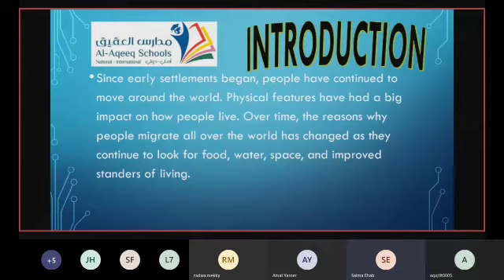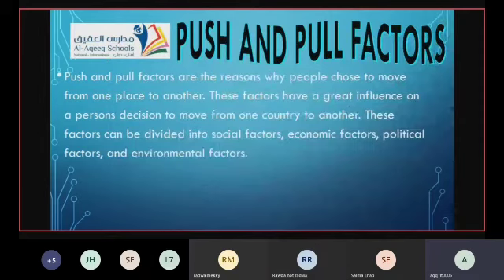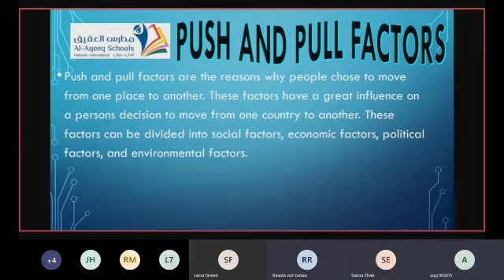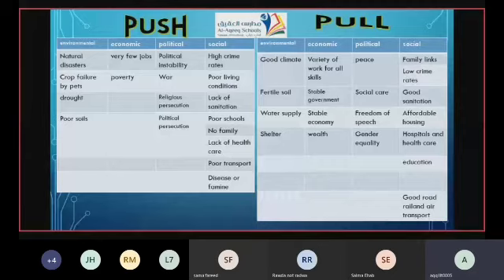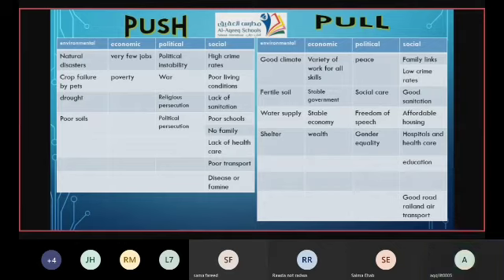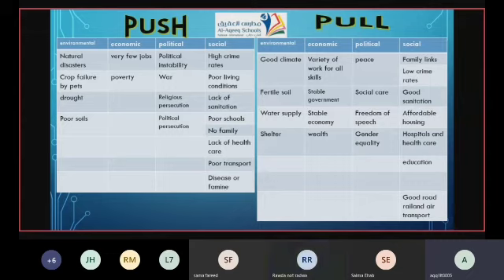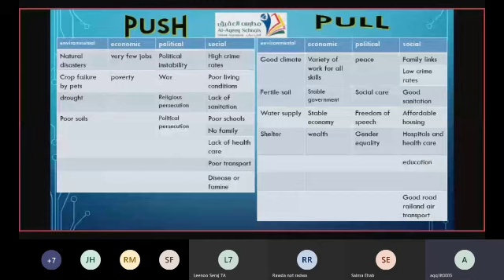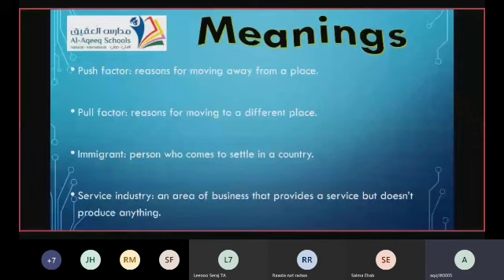3-5 revision grade 7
Teacher :Dalia Semary